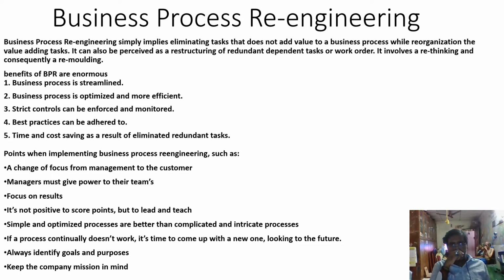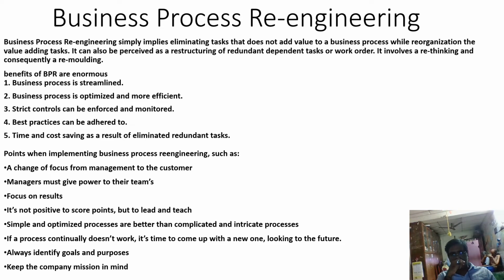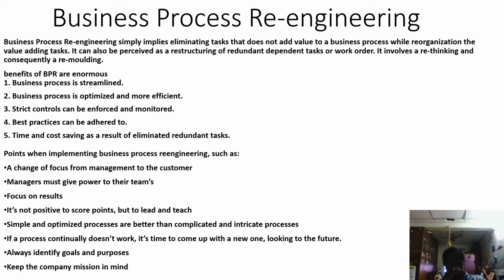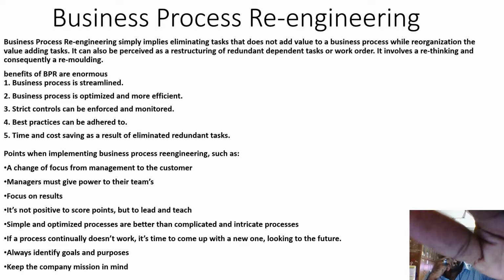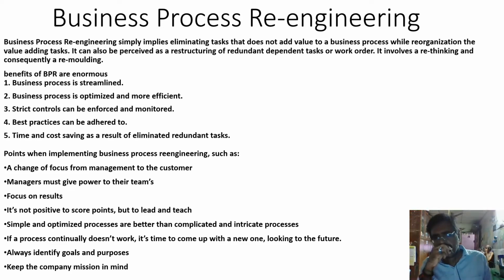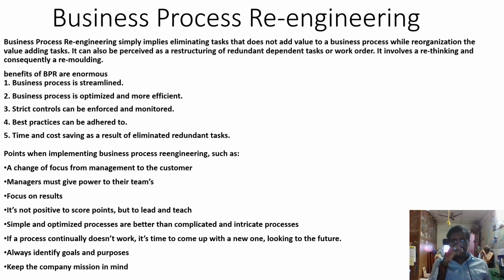Business Process Re-engineering in an organization